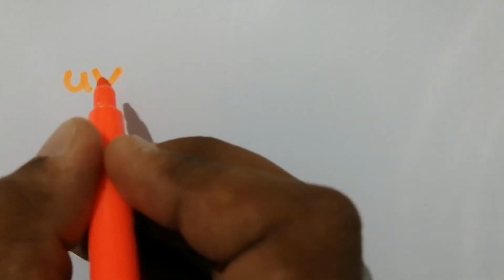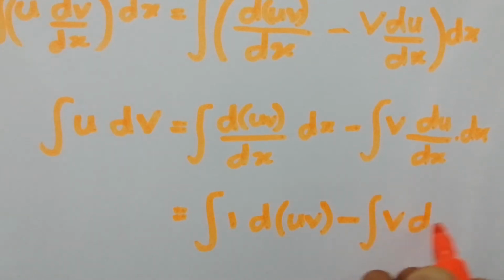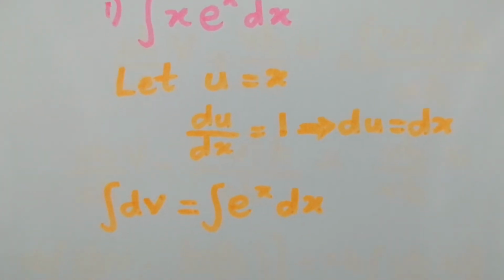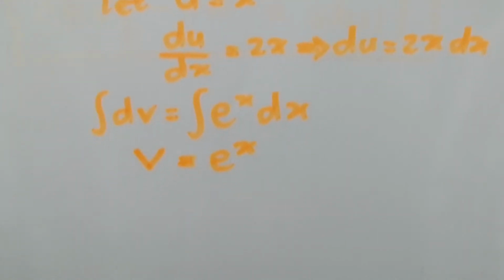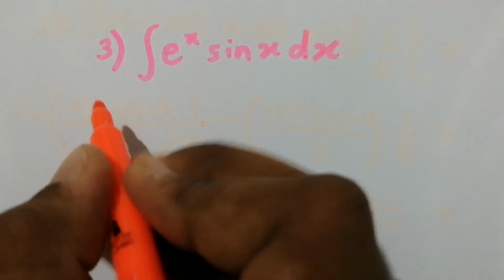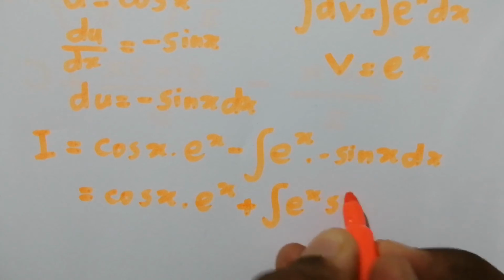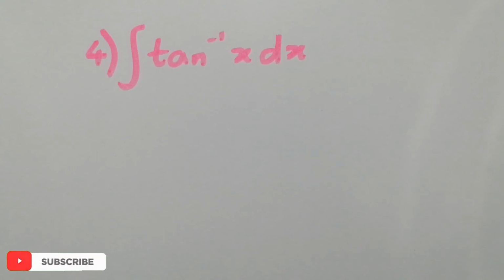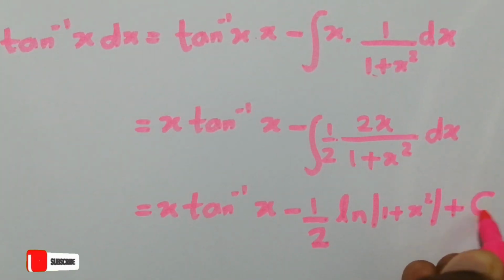Integration | Part 06 | Integration By Parts | English | Pocket Science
By : S.Kishotharan (Faculty of Engineering, University of Jaffna)

Calculus